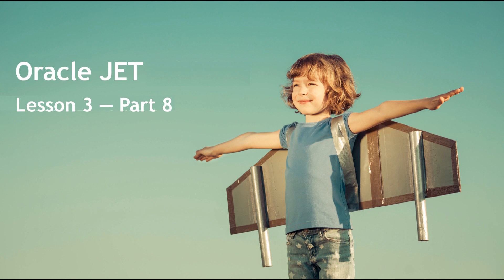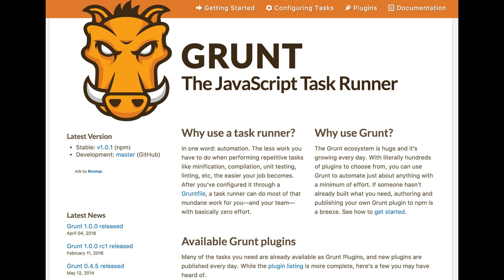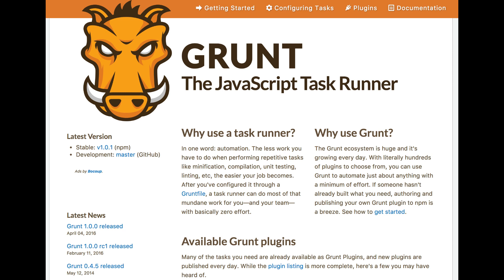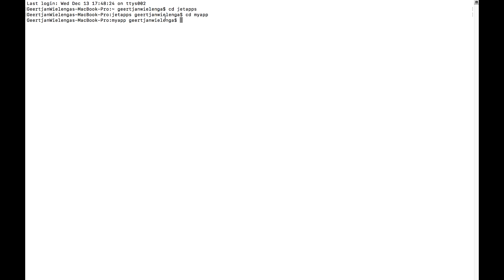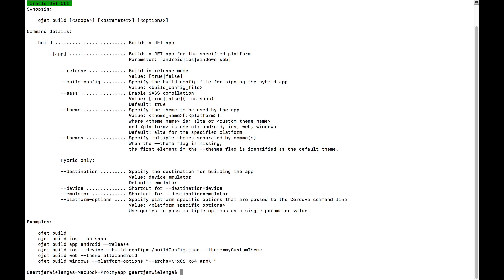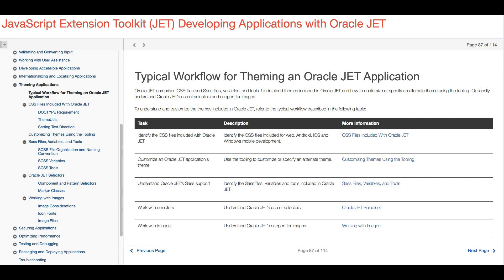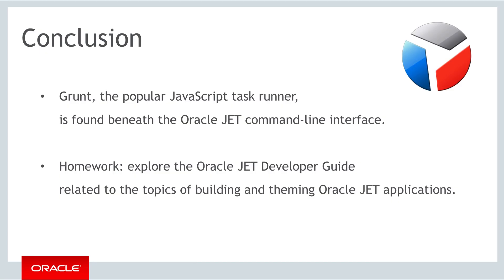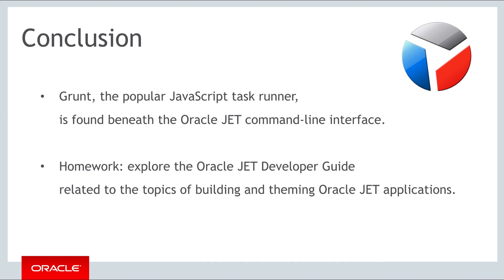Oracle JET - Lesson 3 - Part 8: Building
How to use build features in Oracle JET.